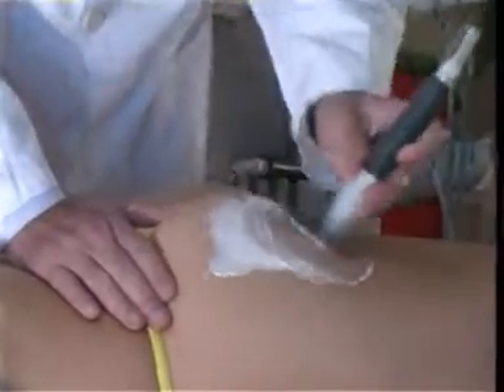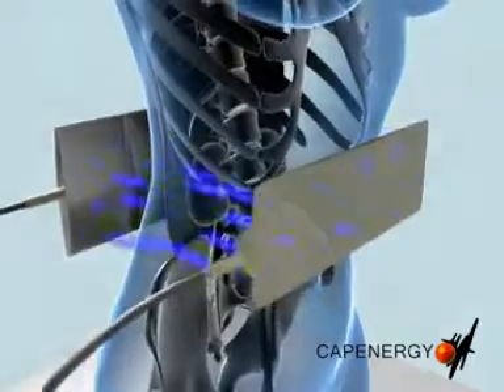Hyperthermia in cellulite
Capenergy tecartherapy equipment helps restore impaired peripheral circulation and reduce the size of the adipocyte. See how this treatment improves both cellulite and the inicial disorders which produce it.